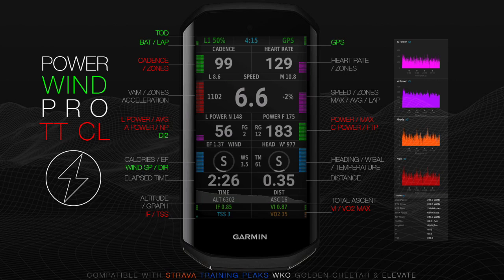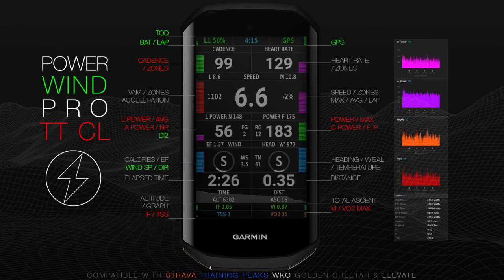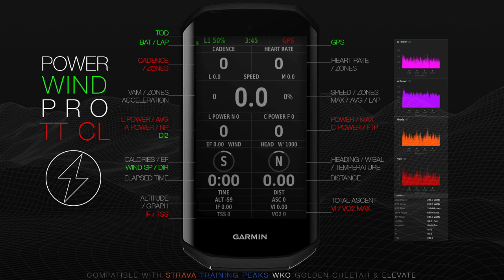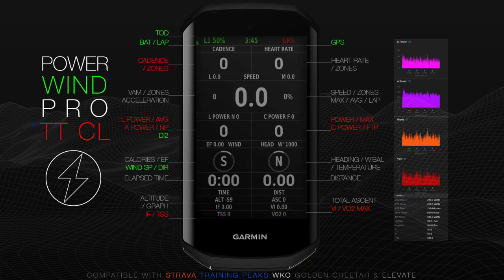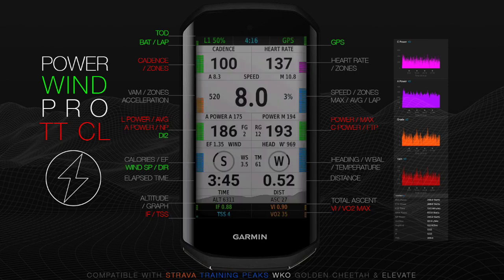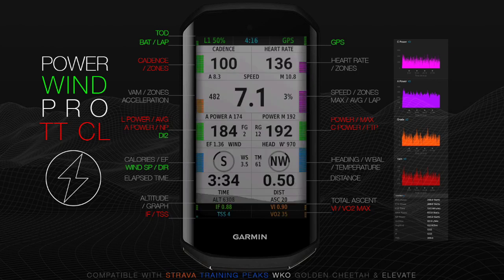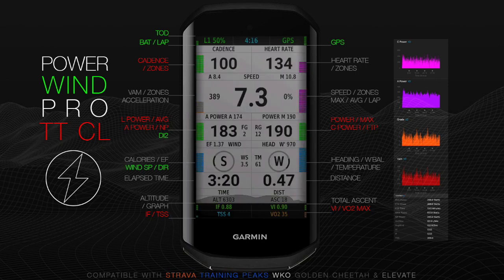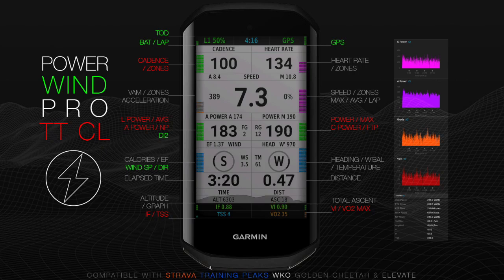Power Wind Pro TT and Power Wind Pro CL: Estimated Power with wind calculations For Cycling:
Presenting Power Wind Pro TT and Power Wind Pro CL: Estimated Power with wind calculations For Cycling: This is a zones based multi field Garmin I-Q Application designed for Climbing and Time Trial specialists: optimized With 20 fields for: Power or C Power when Power Meter is not present, Average and Lap power, Elevation and Ascent with graph, Lap, Time of the day, Grade, Heading, Battery, Elapsed Time, Distance, Temperature, Wind Speed and Direction. DI2 Shifting, Average Speed or Lap Speed, Vertical Speed, Cadence, Heart Rate, W prime balance and Efficiency Factor algorithms. FTP, NP, Maximum, Average Power, TSS, V-I, I-F, and V-o2Max is calculated in Summary, Estimated Power is Calibrated With Garmin Vector and exports to STRAVA, Training Peaks Elevate and W.K.O.. Power Wind Pro let you train and race like the Pros.